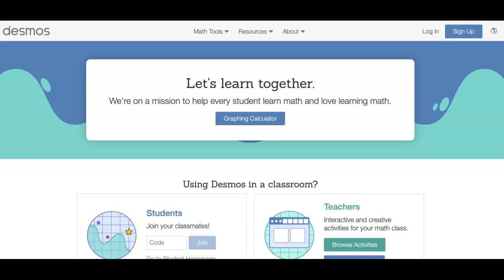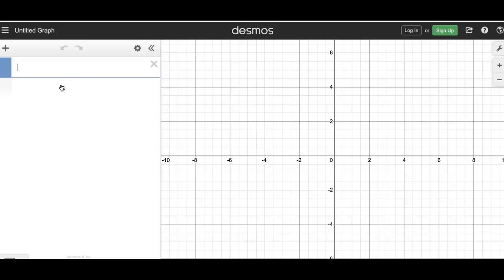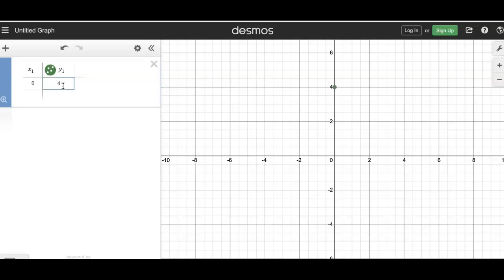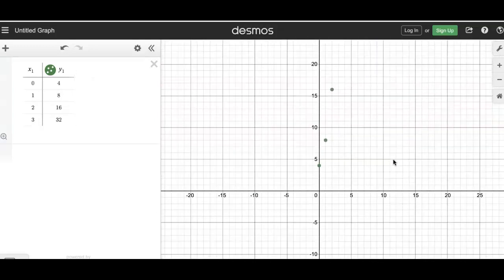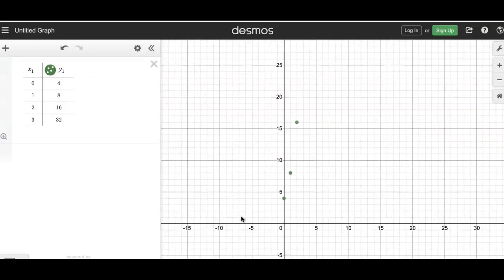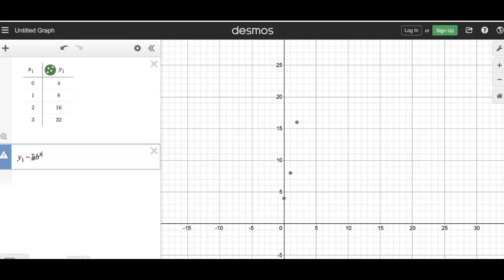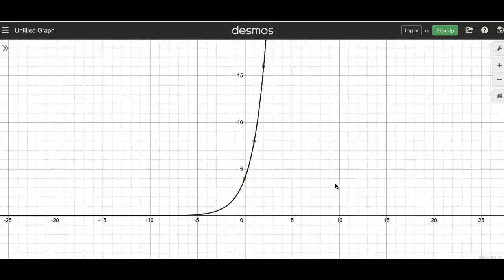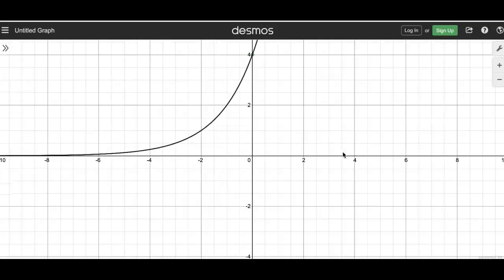Cool Desmos Video Exponential